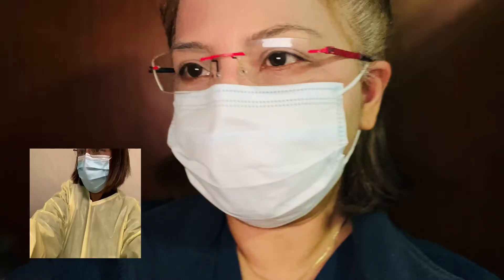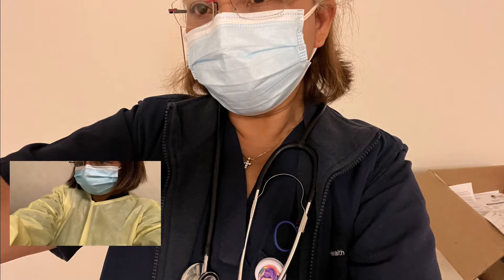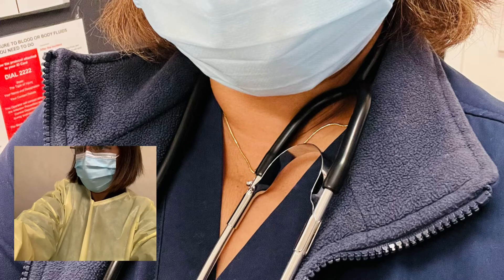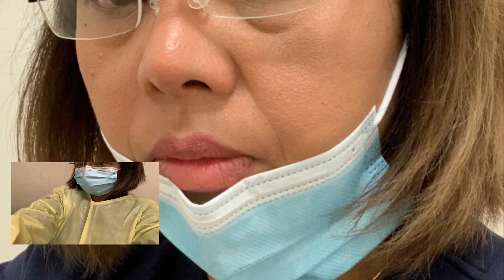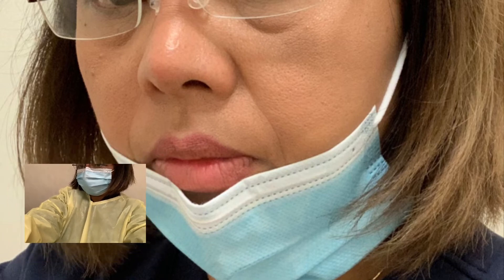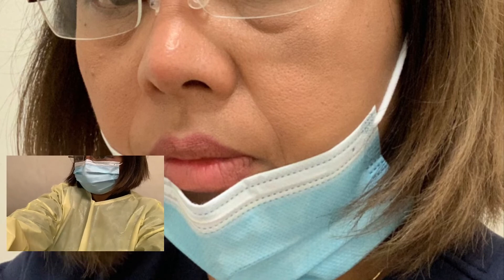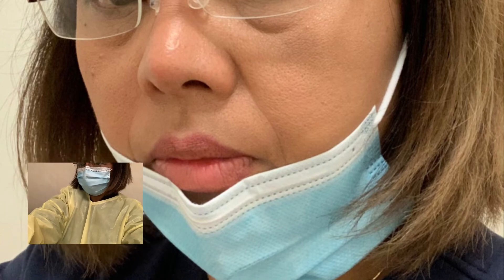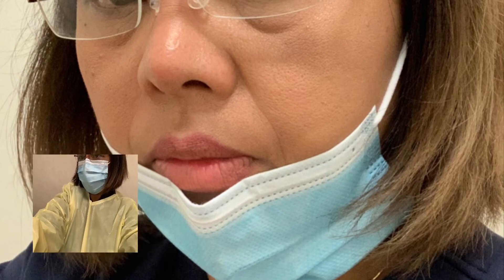why nurses wear PPE| is PPE stop spreading the infectious#nurse#PPE#nursing#Sydney nurse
Nurse Jong In Australia